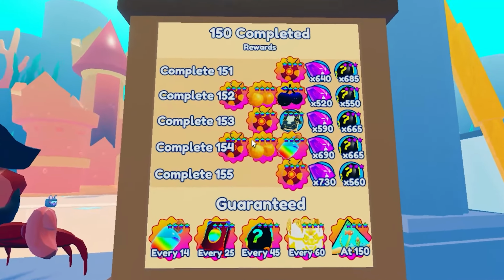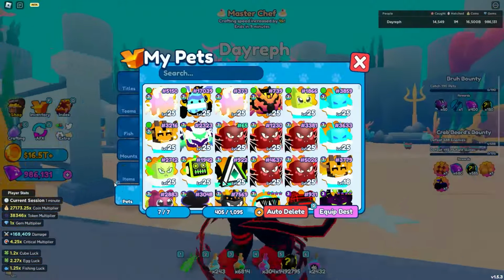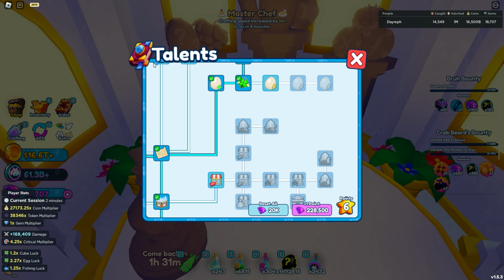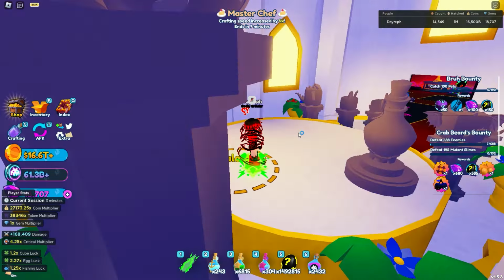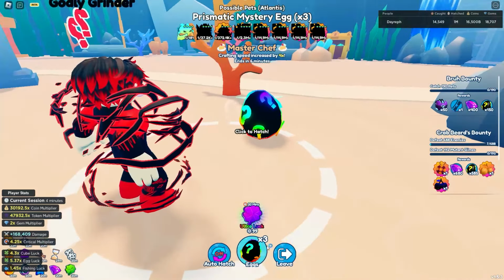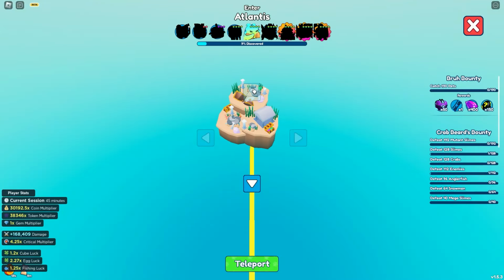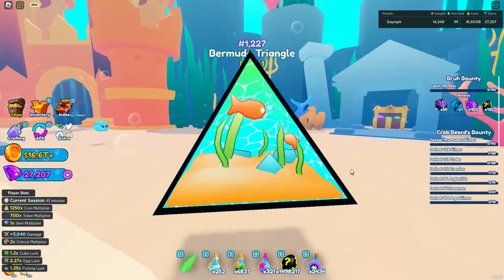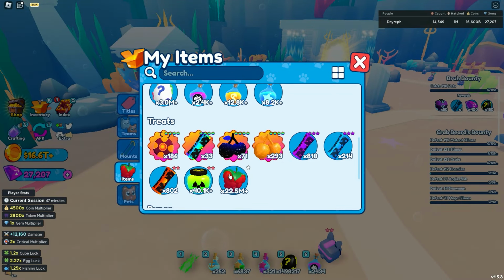150 QUESTS Completed In The *NEW* Atlantis Update - Pet Catchers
sorry once again, but we ARE BACCCCC!

Join me as I take on the challenge of completing 150 quests in the latest Atlantis update of Pet Catchers! Watch as I navigate through new levels, collect adorable pets, and overcome various challenges along the way. Will I be able to conquer all 150 quests? Tune in to find out! Don't miss out on all the fun and adventure in this epic quest-filled journey! Let's embark on this thrilling quest together!

Latest Codes:
  - atlantis

Anything said in this video was not meant to harm anyone .

 --Welcome to Pet Catchers! 🐾--

🌟 Discover and catch over 150 different pets in a brand new world!
⚔️ Power up your pets and build a team to conquer epic bosses!
💎 Complete quests, go fishing, and play minigames to get rare loot!